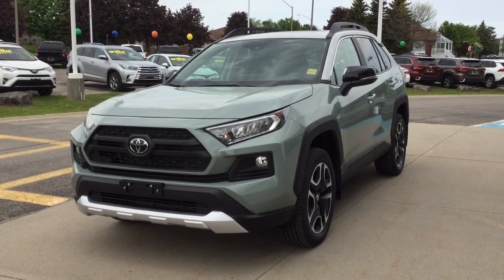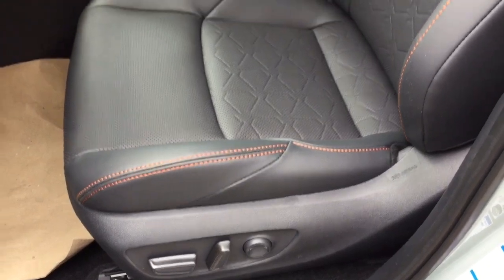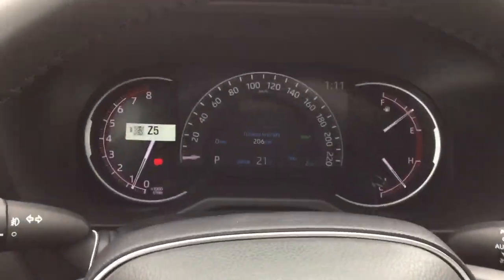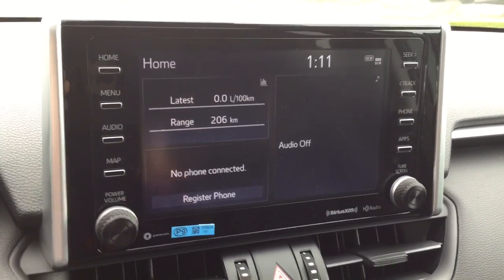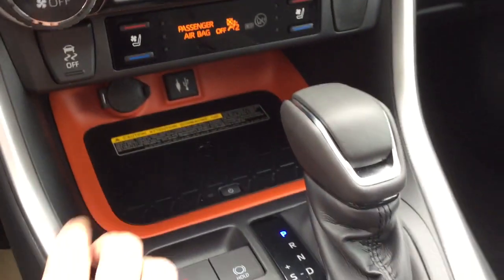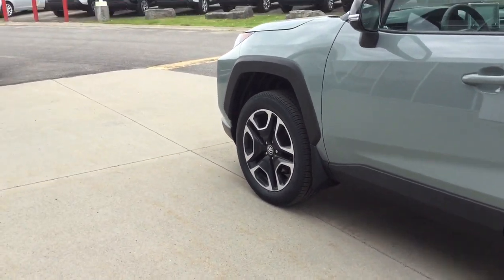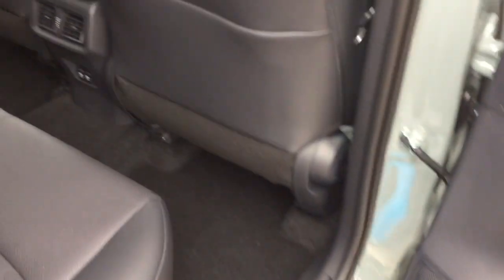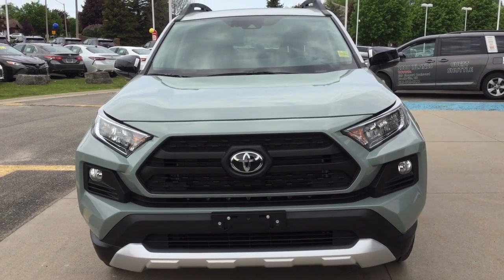NEW 2019 Toyota Rav4 Trail AWD Review Lunar Rock / 1000 Islands Toyota Brockville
Inspired by Toyota’s off-road heritage, RAV4 AWD Trail offers next-level power and performance. Its rugged features include 19” aluminum alloy wheels, a grill similar to the Tacoma, unique bridge-type black roof rails, and exclusive orange interior accents that are sure to make a lasting impression. It doesn’t leave comfort out with the front seats being power adjustable and heated and ventilated! It has a towing capacity of 3,500 lbs, and a multi terrain select for your offroad adventures!

Specifications
New Dynamic Force 2.5 Litre, 4-Cylinder Engine
203 hp, 184 lb.ft. of Torque
Dynamic Torque Vectoring All-Wheel Drive with Rear Driveline Disconnect
Multi-Terrain Select Dial – Mud, Sand, Rock, Dirt
Towing Capacity: 1,587.5 kg (3,500 lbs)

Features
8” Touch Panel Display Audio, 6-Speakers
7” TFT Multi-Information Display
Qi Wireless Charging
Unique TRAIL SofTex Seats
Heated and Ventilated Power Front Seats
120V AC Power Outlet
Grille Shutters
Black Roof Rails
TRAIL Body Mouldings, TRAIL Mud Guards
Unique TRAIL 19” Aluminum Alloy Wheels
Downhill Assist Control

Safety
Toyota Safety SenseTM 2.0 – Pre-Collision System with Pedestrian & Bicycle Detection, Full-Speed Range Dynamic Radar Cruise Control, Lane Departure Alert with Steering Assist & Road Edge Detection, Lane Tracing Assist, Automatic High Beams
8 Airbags
Blind Spot Monitor, Rear Cross-Traffic Alert

All New vehicles come with a minimum of 36 months or 60,000 kms of comprehensive warranty, 36 months/unlimited kms of Roadside Assistance, 60 months or 100,000 kms of powertrain warranty and 8 years or 130 000 kms of Major Emission Control Components.

We will buy your trade even if you dont buy from us. 1000 Islands Toyota has been in business for over 30 years due to our #1 customer service.

***While every reasonable effort is made to ensure the accuracy of this information, please verify all information with a product advisor.